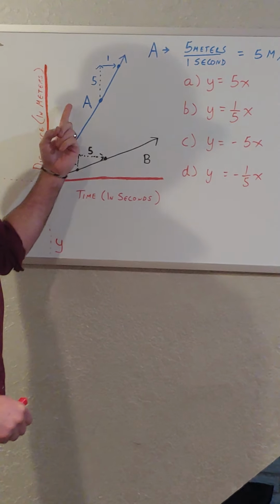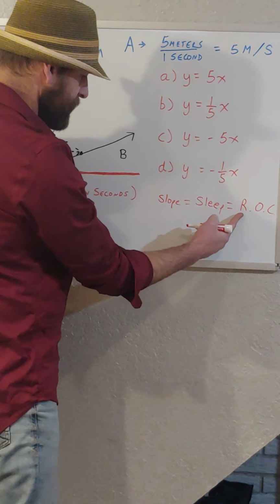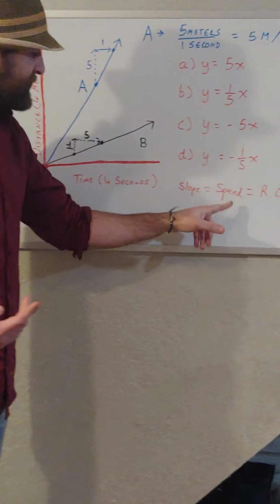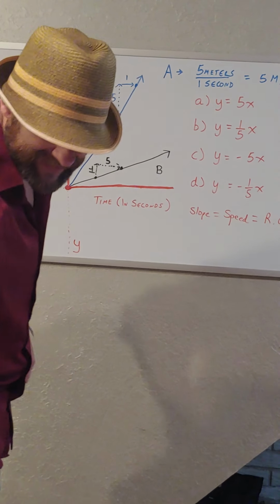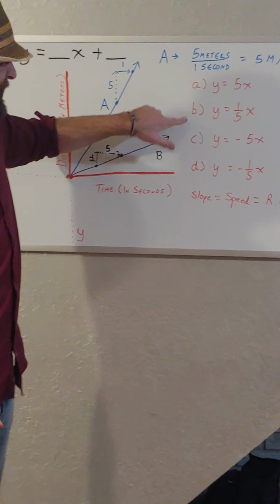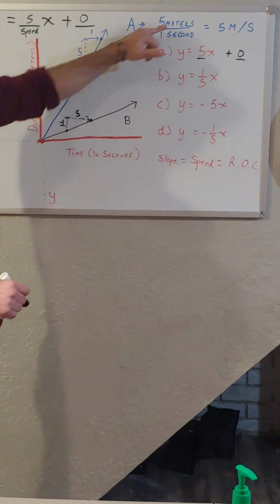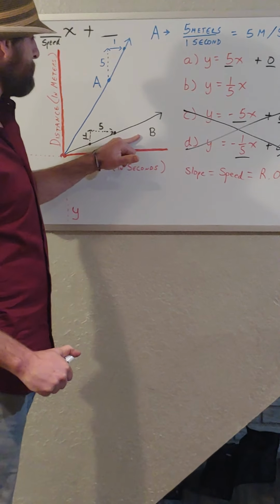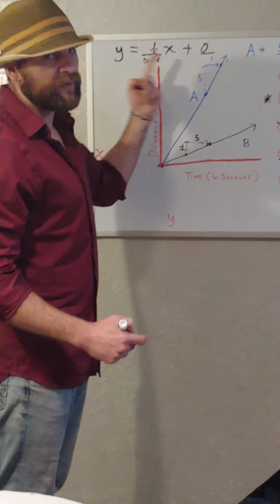8th grade Workbook lesson 2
Page 13 workbook for 8th grade